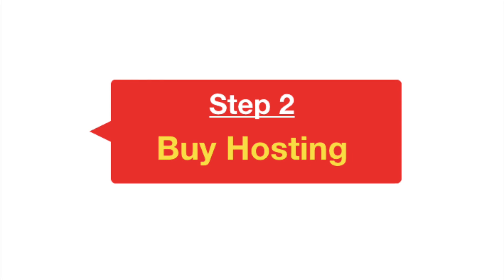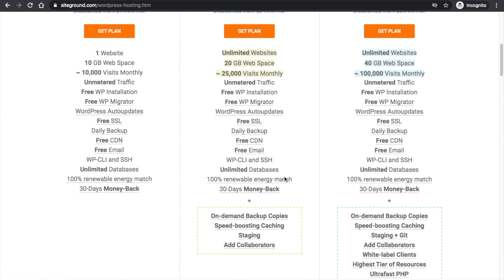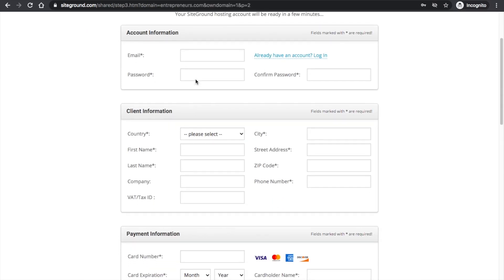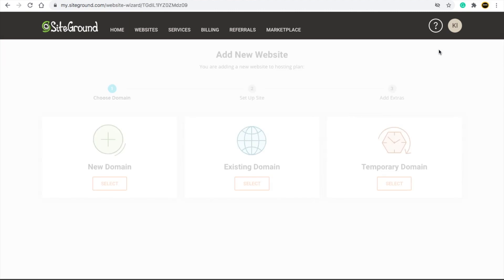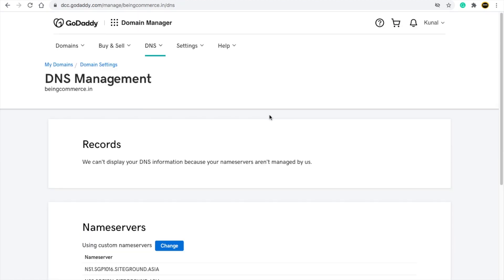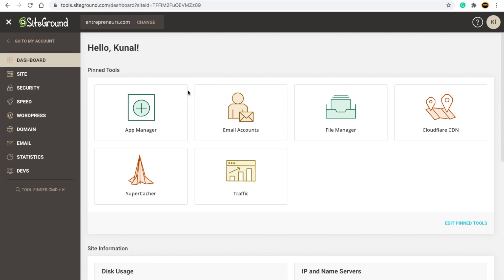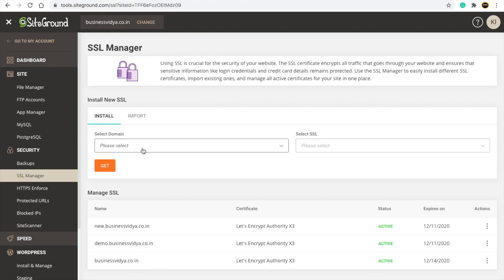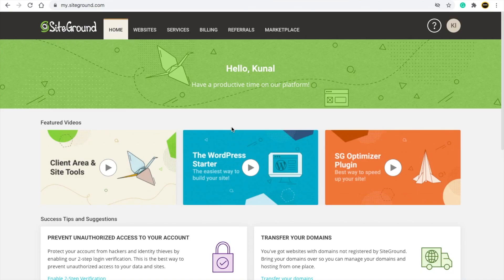Siteground WordPress Tutorial 2020 | Beginners Web Hosting & WordPress Guide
Siteground WordPress Tutorial - Hosting & WordPress Setup Guide - Step by step!

A simple and straightforward guide to purchasing your hosting, domain, and setting up WordPress with SiteGround hosting.

If you're looking for an easy guide to purchasing your first hosting plan with SiteGround, adding a domain, installing and configuring an SSL certificate, and installing WordPress ready to start building your website - You've come to the right place.

In this video you'll learn how to:

- Search for available website domains
- Purchase a website domain
- Buy SiteGround WordPress hosting
- Install WordPress on your SiteGround hosting account
- Add an SSL Certificate to ensure your website is secure

Learn how to go from zero to hero and get your WordPress website ready to rock n roll with SiteGround.!

💜 You Might be Interested in (Free Tutorials):
Grow YouTube Hacks Videos:

Join To Earn Money Easily :)